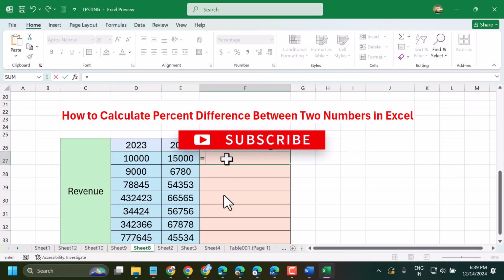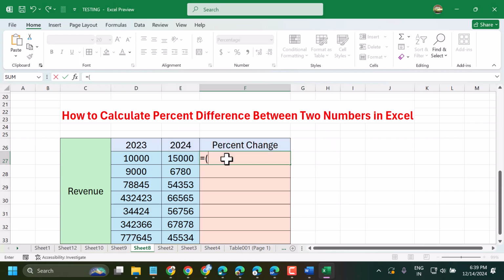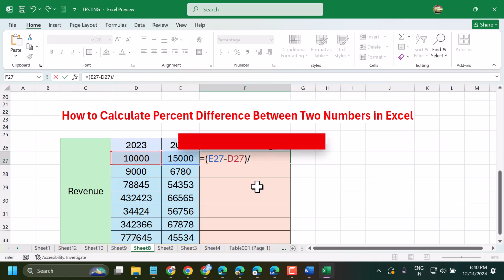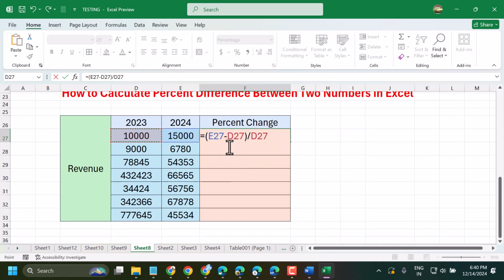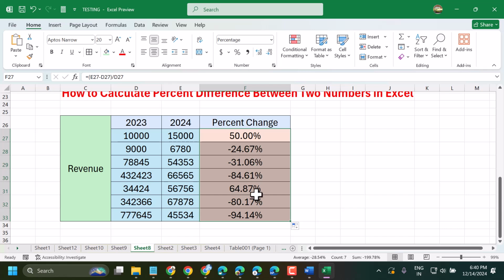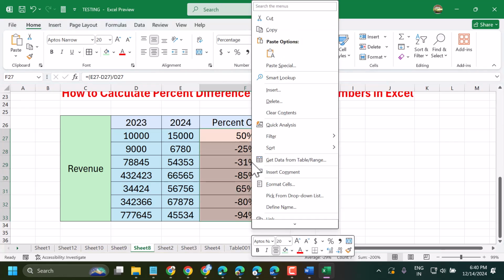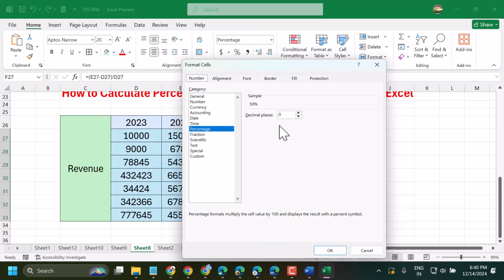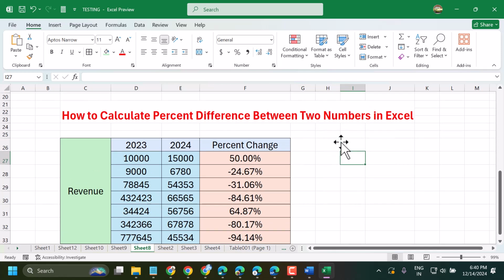How To Calculate Percentage Change In Excel